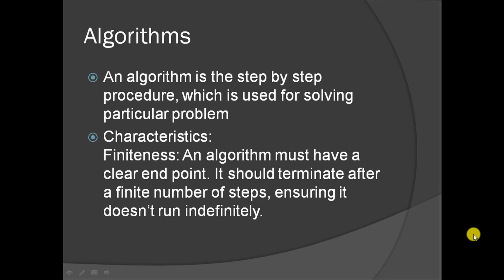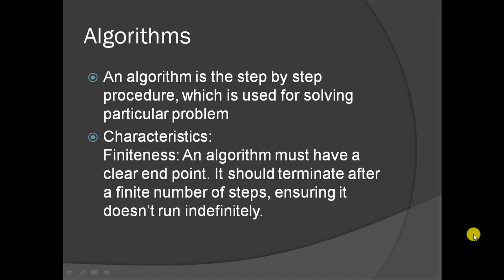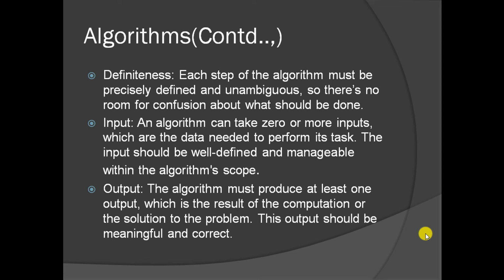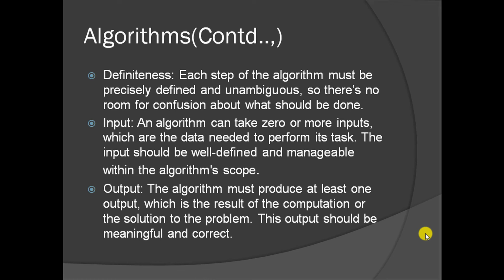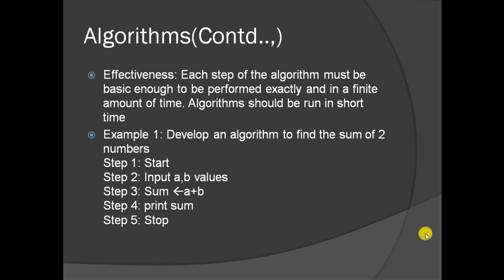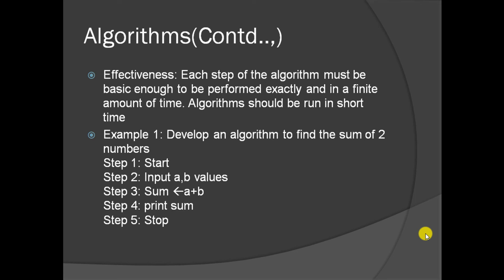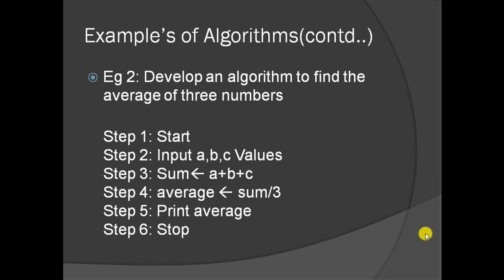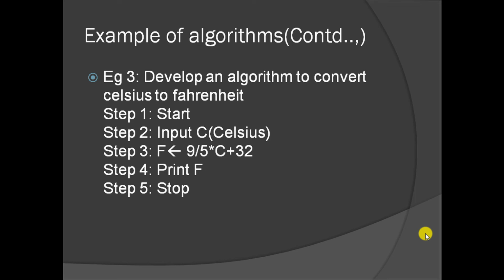6_Algorithms||Characteristic's & Some examples of Algo's|| Introduction to C Programming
Hello all,
In this video we have discussed the What are algorithms and its characteristic's and some examples of algorithms